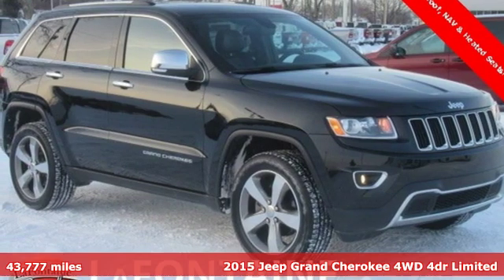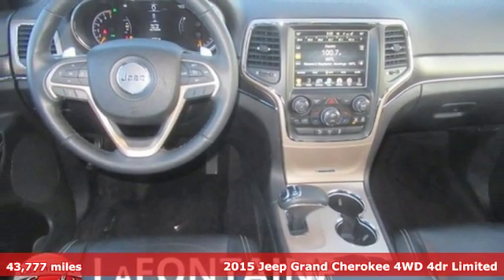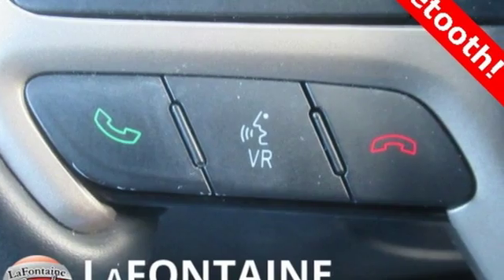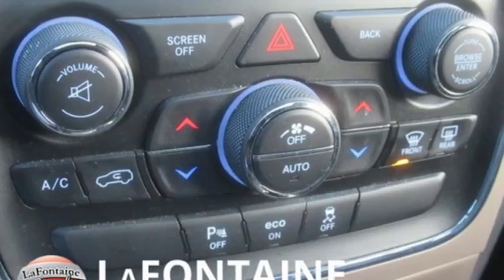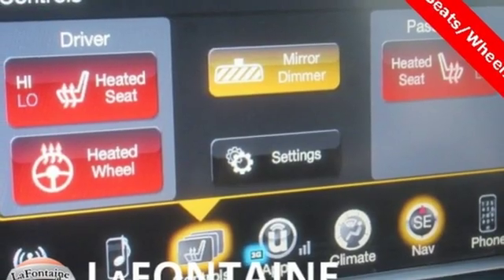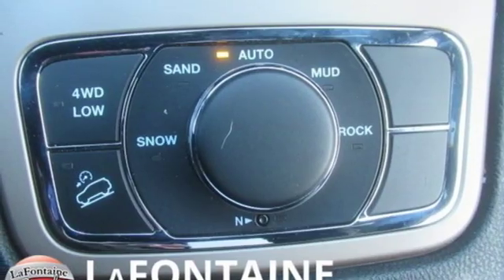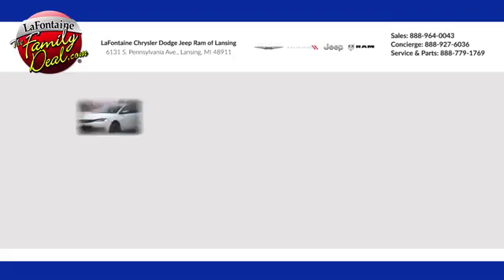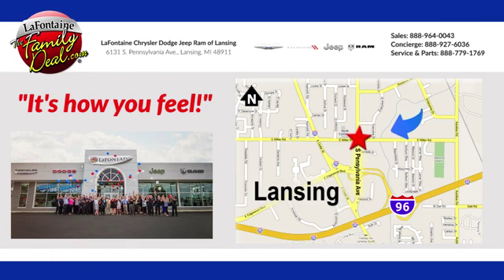Used 2015 Jeep Grand Cherokee Lansing, MI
Year: 2015
Make: Jeep
Model: Grand Cherokee
Trim: Limited
Engine: 3.6L V6 24V VVT
Transmission: 8-Speed Automatic
Color: Black
Interior: Black
Mileage: 43777
Stock #: 9LA0041P
VIN: 1C4RJFBG0FC151140
2015 Jeep Grand Cherokee Limited Brilliant Black Crystal Pearlcoat Certified. 4WD Clean CARFAX. CARFAX One-Owner.brbrCHRYSLER CERTIFIED, 1 Year Trial (Registration Required), 1-Yr SiriusXM Traffic Service, 1-Yr SIRIUSXM Travel Link Service, 20" x 8.0" Aluminum Wheels, 8.4" Touchscreen Display, AM/FM radio: SiriusXM, Automatic temperature control, Exterior Parking Camera Rear, For Details Visit DriveUconnect.com, GPS Antenna Input, GPS Navigation, HD Radio, High Pressure Tires Tracking, Integrated Voice Command w/Bluetooth, Memory seat, Power driver seat, Power Liftgate, Power Sunroof, Quick Order Package 23H, Radio: Uconnect 8.4 NAV, Rear Parking Sensors, Rear-View Auto-Dimming Mirror w/Microphone, Roadside Assistance & 9-1-1 Call, Security system, SIRIUSXM Satellite Radio, SIRIUSXM Traffic, SiriusXM Travel Link, Uconnect Access (RA4).brbrWe use state-of-the-art software to price our vehicles to be the most competitive in the market. If you have found a better value, let us know about it. We would love the opportunity to keep giving the best values in the market. Be our guest at Lafontaine CDJR of Lansing, and put us to work for you. NOTE: All Equipment Listed May Not Be Available.

Address:
6131 S Pennsylvania Ave